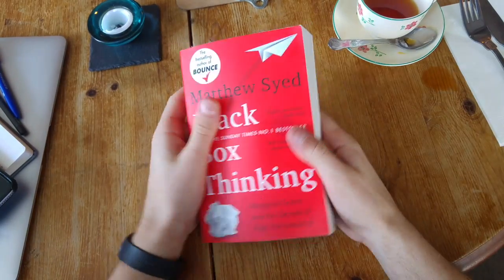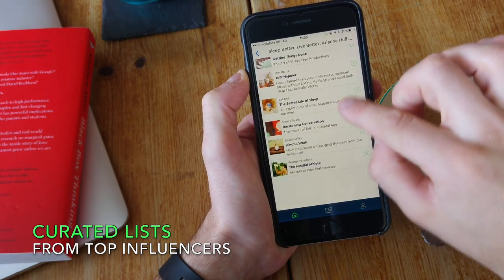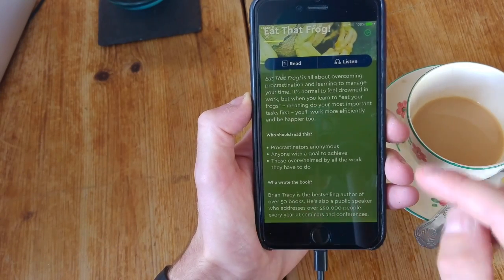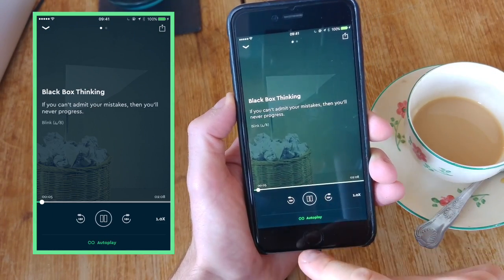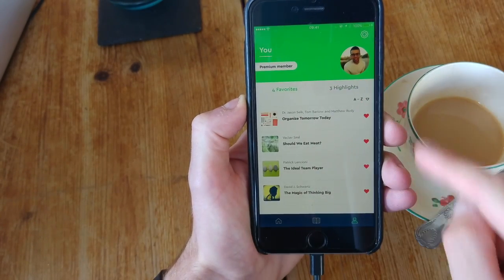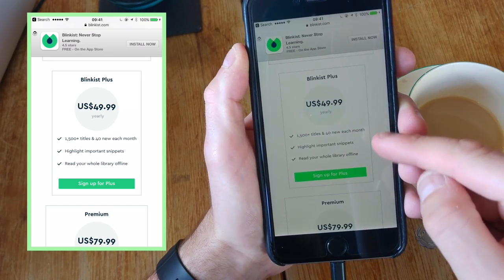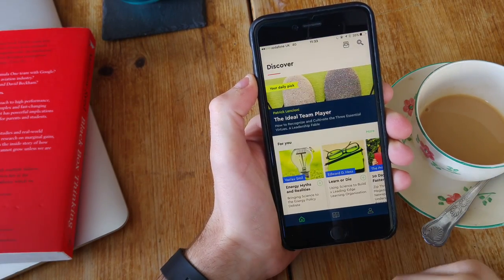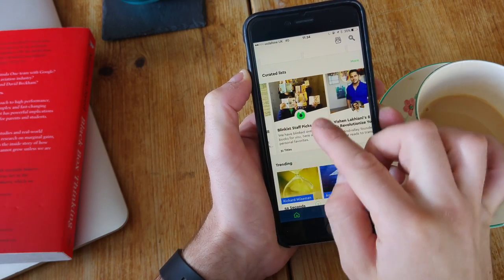Blinkist Review: Read books in 15-minutes 📚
Find the best productivity tools with our

Blinkist is a time-saving tool for avid book readers. Read books in 15-minutes by using condensed synopsises and audio called Blinks. Finishing a book in 15-minutes on Blinkist combines take away notes, key points and important learnings - perfect for on-the-go time-conscious readers.

Blinkist is an exciting new way to consume new content. These are all-non-fiction books.

This is a Monday's feature segment to the channel - enjoy! Aha!

TehSynes - Adventures In The Land Of Music Remix (Button Bashers)

Francesco D'Alessio.
Keep Productive is a community dedicated to helping you find the best productivity applications and achieving your goals through interviews/advice with experts in the productivity field. You can find out more about Keep Productive over Keep Productive is a community dedicated to helping you find the best productivity applications and achieving your goals through interviews/advice with experts in the productivity field. You can find out more about Keep Productive over Find the perfect productivity tools with Tool Finder
POPULAR TOOLS